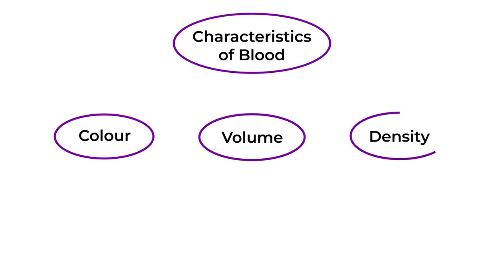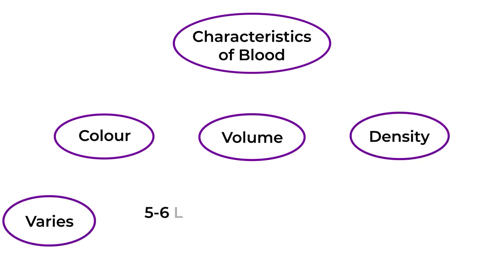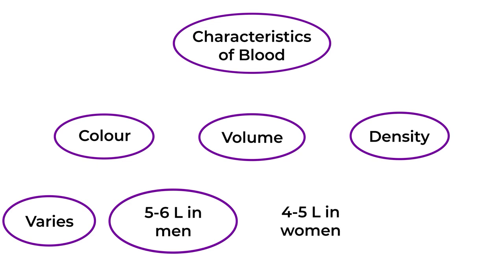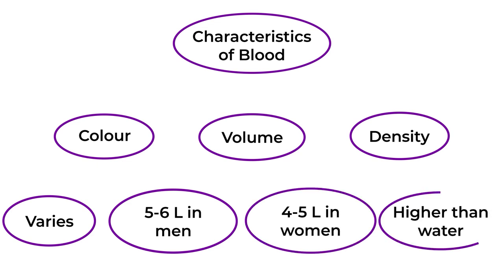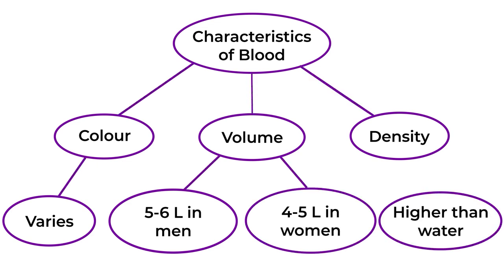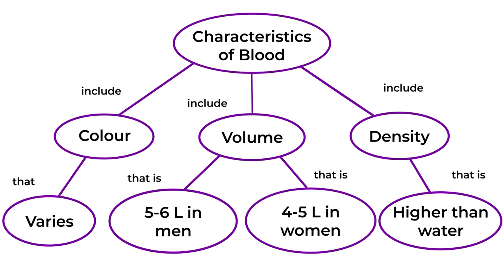How to use concept mapping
Attribution

It was modified from How to Use Concept Mapping by Algonquin College. It is used with permission on The Learning Portal.